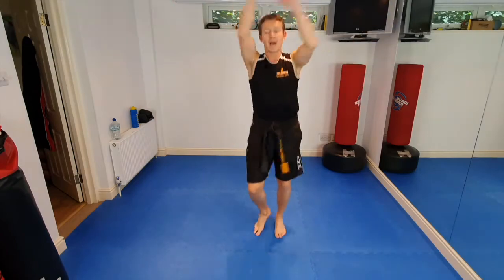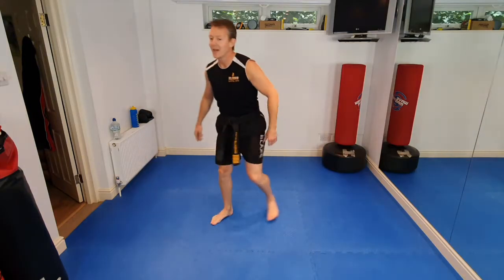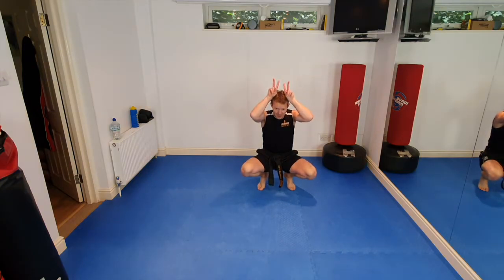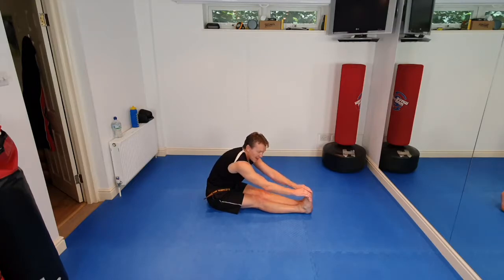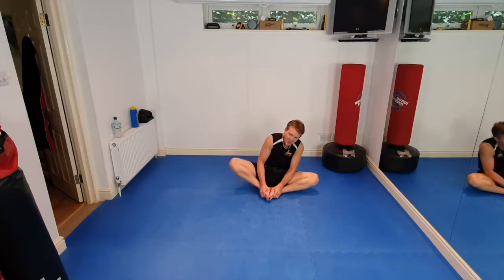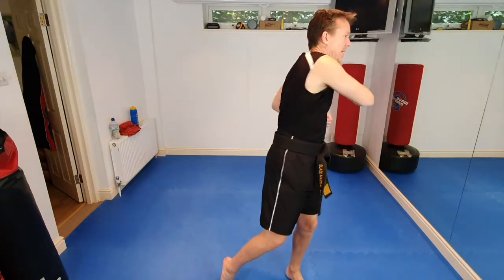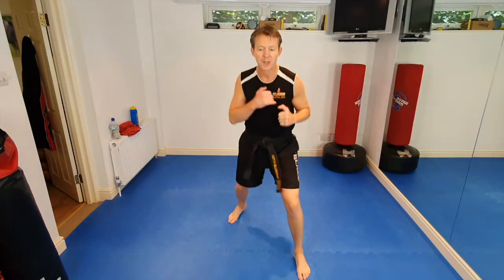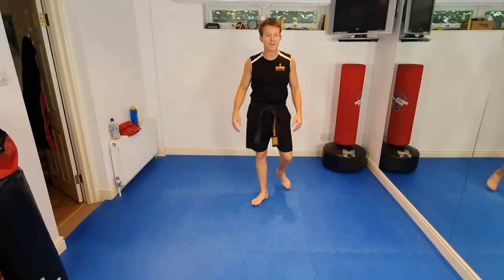Junior Class Monday 8th June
This is a pre-recorded version of the JUNIOR Kickboxing class that took place on Monday 8th June from 5.00pm - 5.45pm for you to enjoy at your convenience.

Please note, this training session is aimed at 7 - 12 year olds.